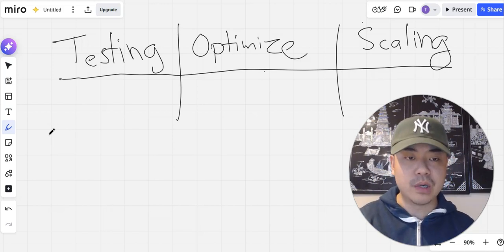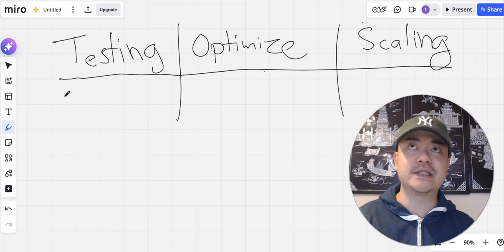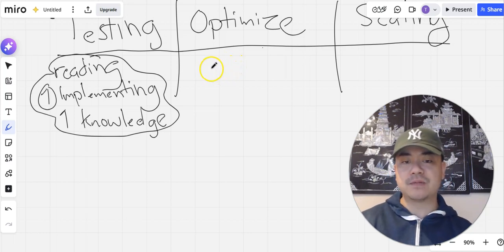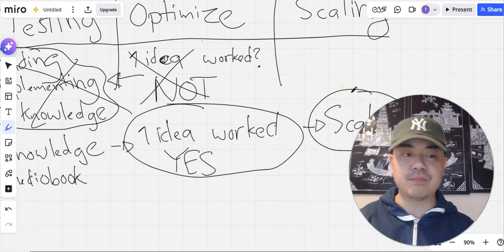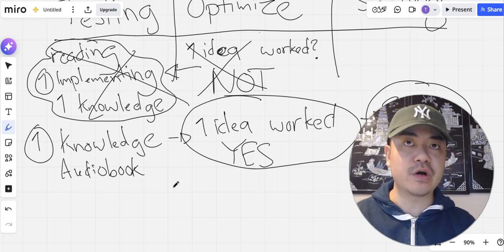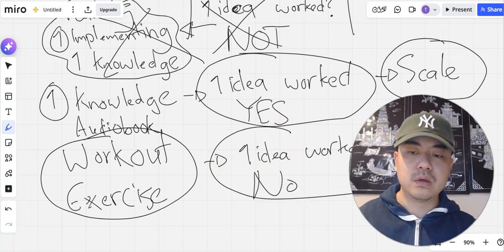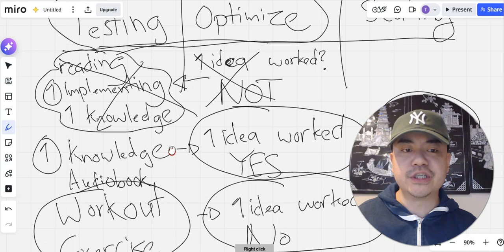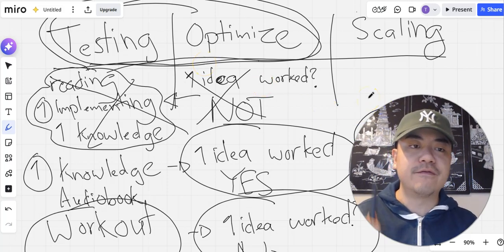Why Nothing Seems To Work (Until You See This)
If you're tired of trying different side hustles and nothing is actually working…

I was in the same spot — jumping from one thing to another, watching videos, trying to piece everything together… but nothing ever felt clear.

It wasn’t that I wasn’t putting in effort…

I just didn’t have a simple path to follow.

Once I finally saw a step-by-step breakdown, that’s when things started to make sense.

No complicated tech.
No overwhelm.
Just a clear starting point.

This video is for beginners who:
• Feel stuck trying to build something online
• Don’t know where to start
• Want something simple that actually makes sense

If that sounds like you… this will help.